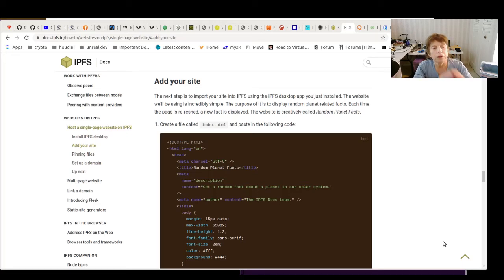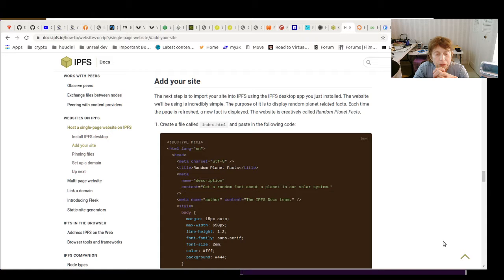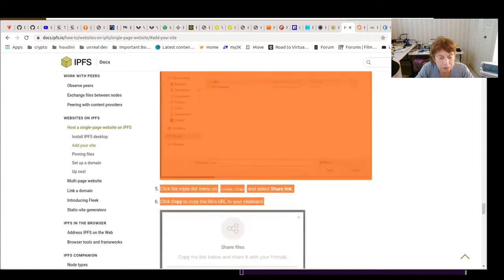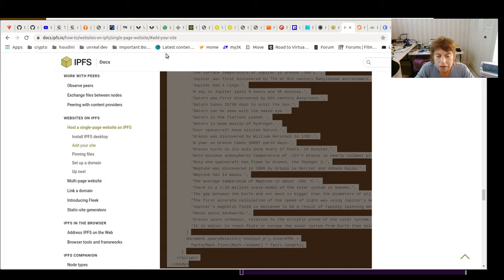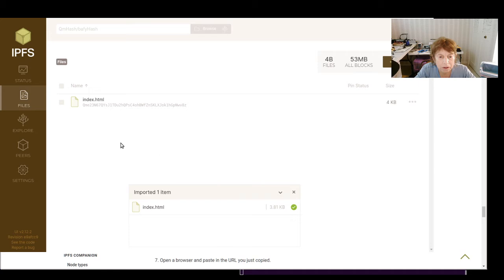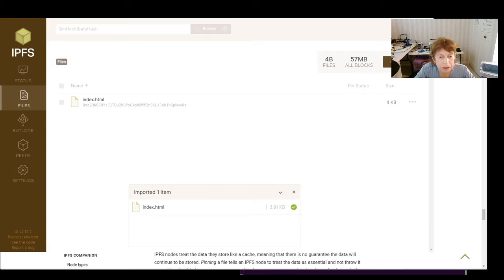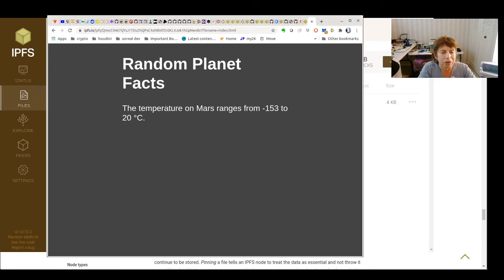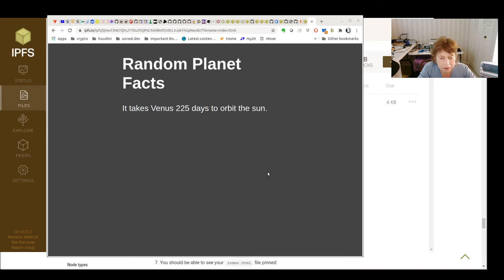IPFS - Hosting a One Page Website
In this video we provide a quick demo on how you can host a one page website on IPFS.